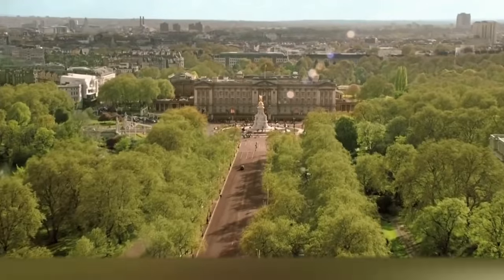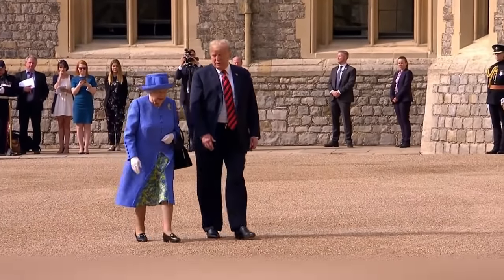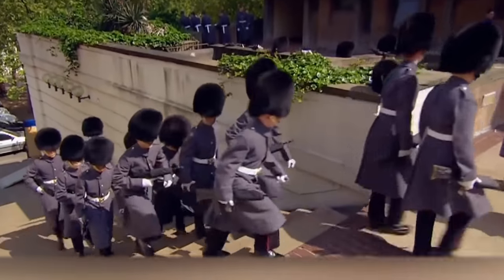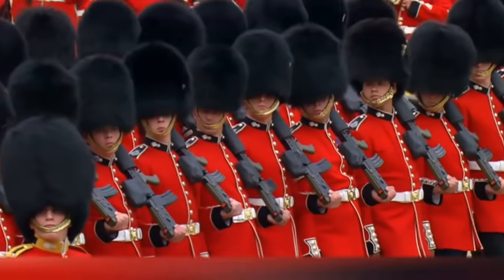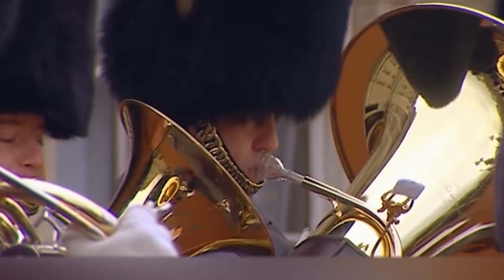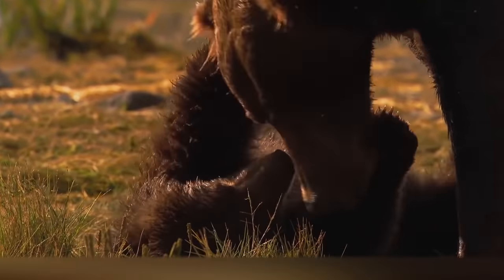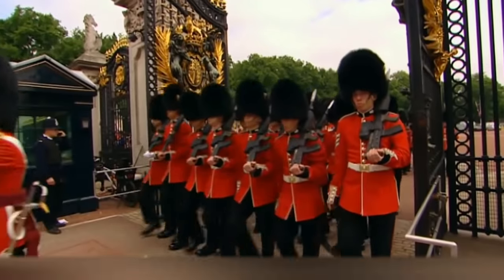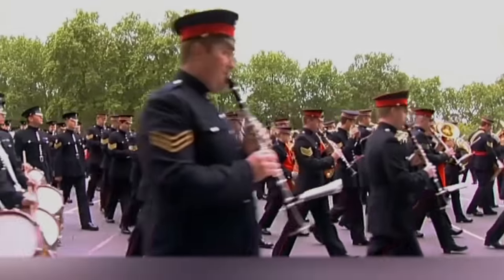The Queen's Guards Secrets. They Don't Want You to Know About Them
Great Britain is a beautiful country that receives tens of millions of tourists every year. All of them go to see the Big Ben and the Tower of London, walk along Baker street, and, of course, see the famous guards. These motionless, silent figures in huge hats have long been one of the symbols of Great Britain, familiar to everyone. But what secrets hides this elite corps that protects the Queen? We'll figure it out.